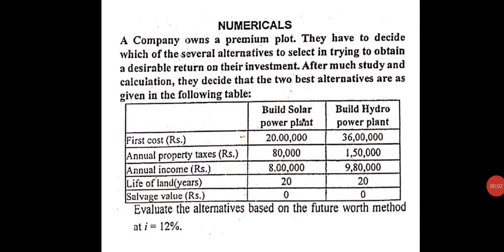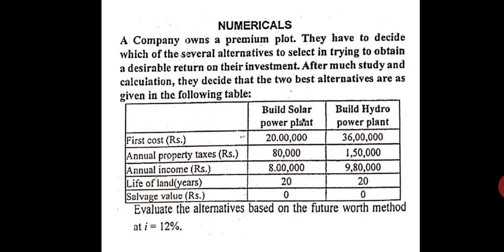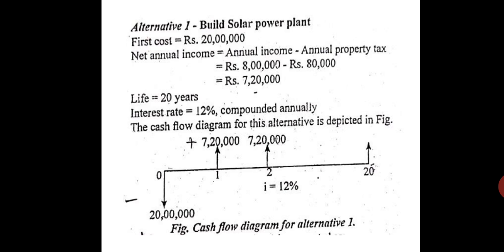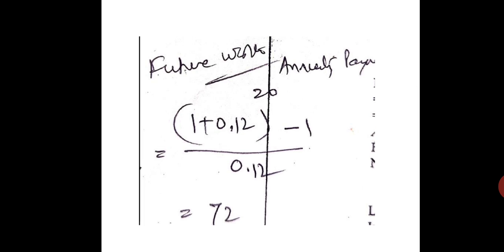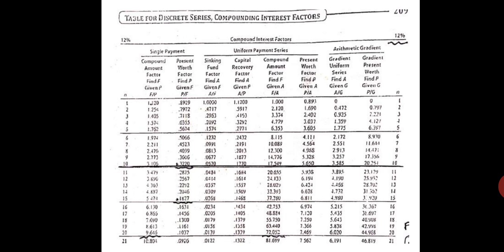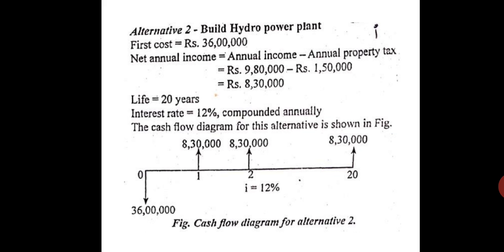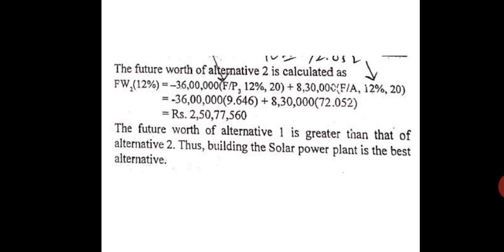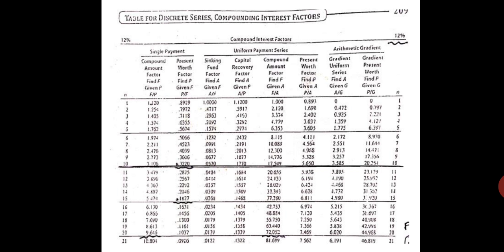18ME51, Mod 4, FW Numerical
17ME562, Mod 2, Numerical on Future Worth